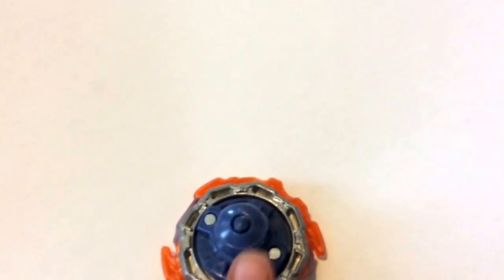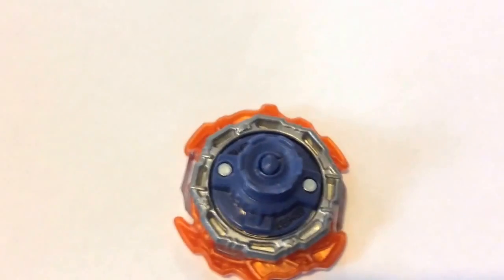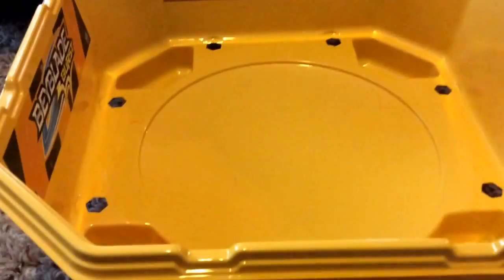Beyblade Burst: What happens if you flip Roktavors tips upside down